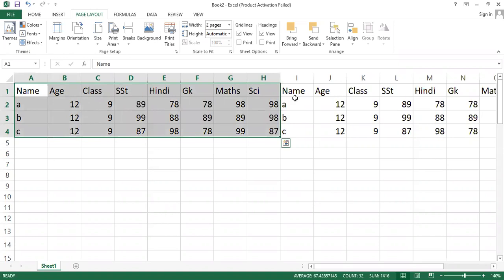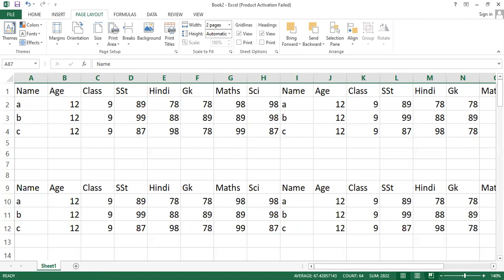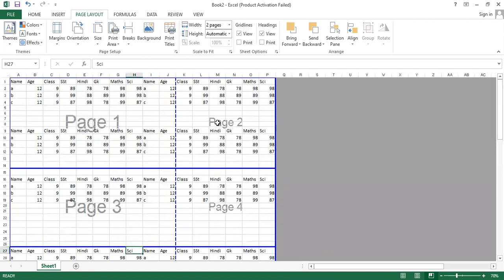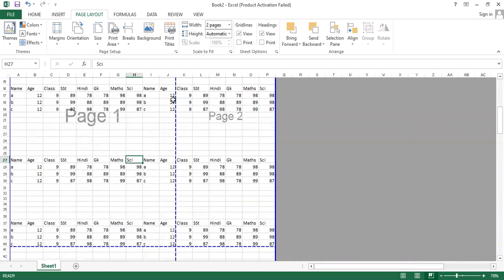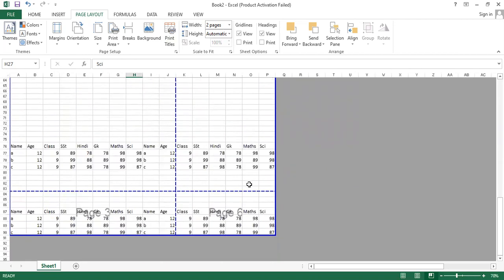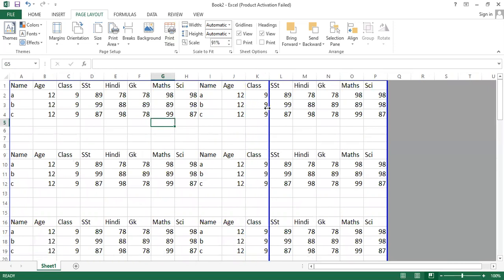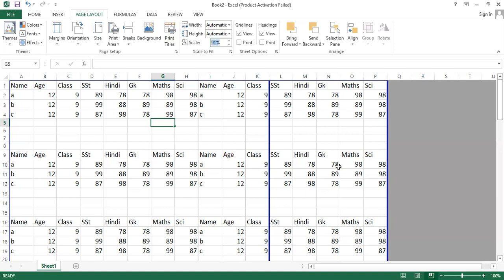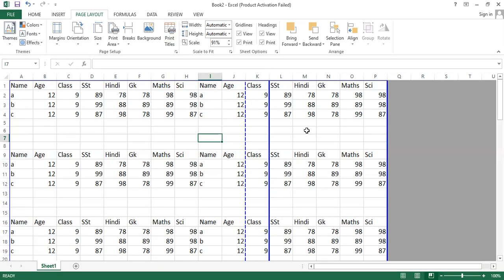9th - Computer - 27.08.2020 (Ms Excel: Page layout (Part -2))